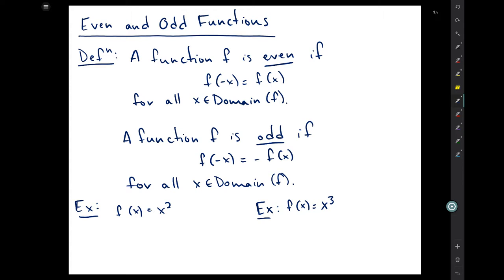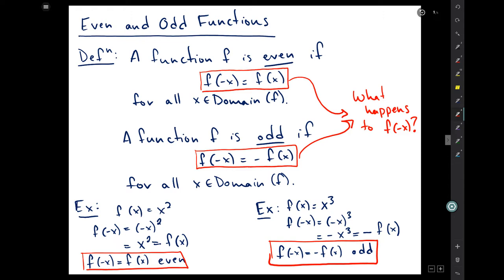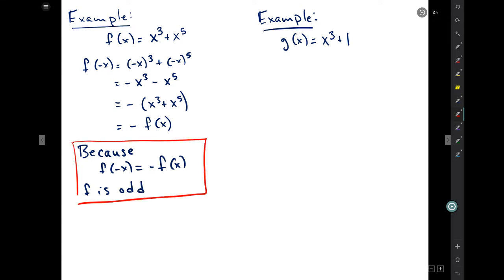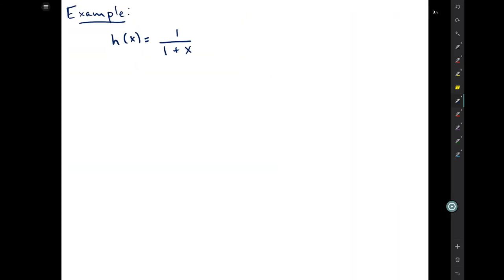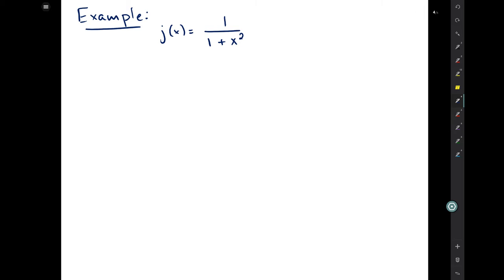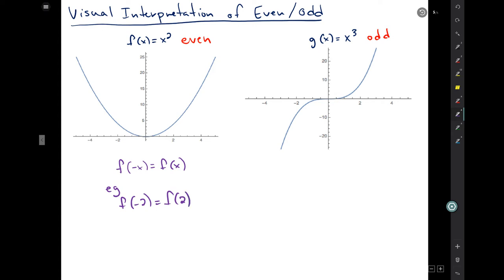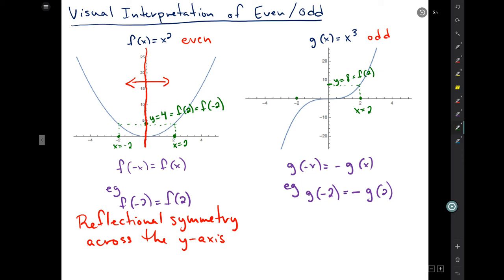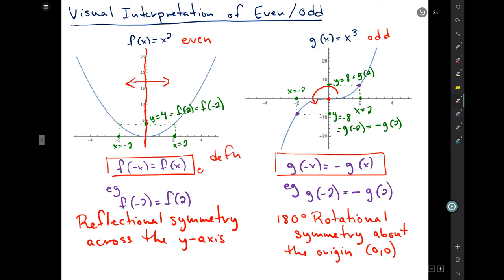Even and Odd Functions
An algebraic and visual description of even and odd functions, including how to show algebraically that a function is even, odd, or neither.